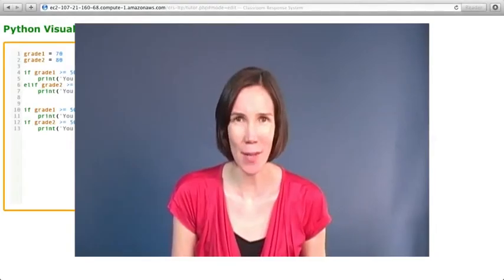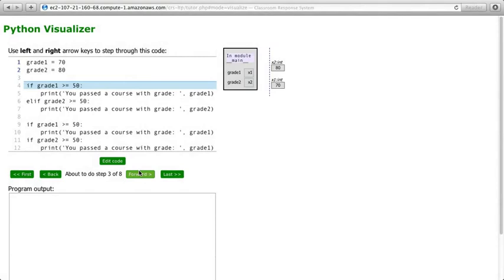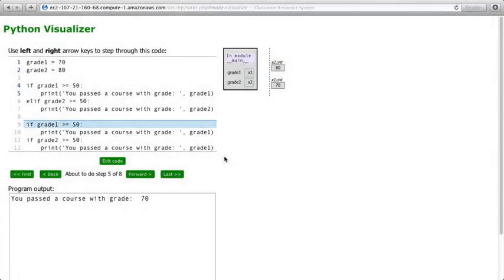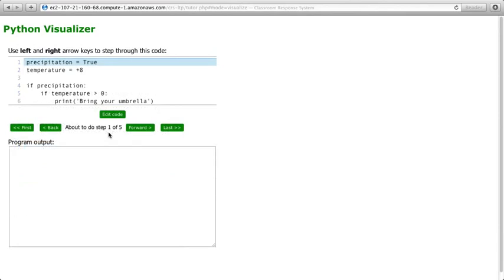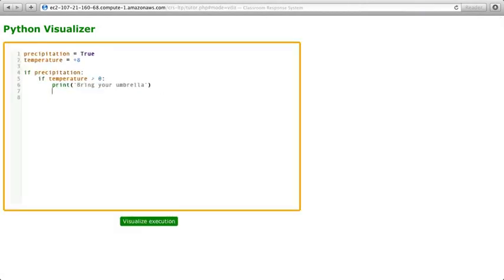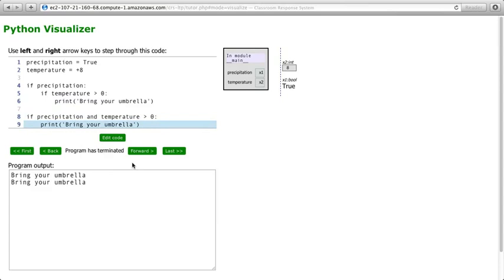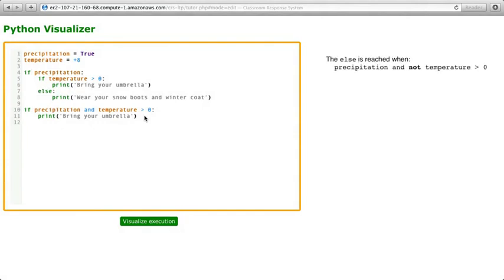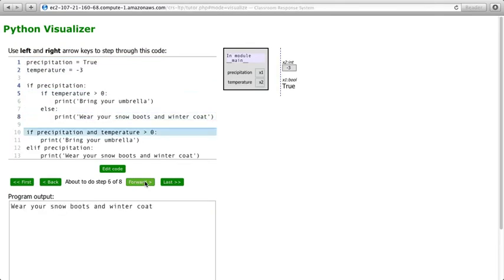4 - 7 - Structuring if statements (608)